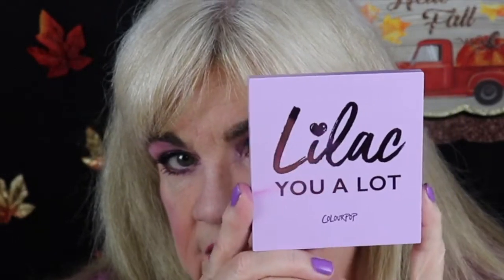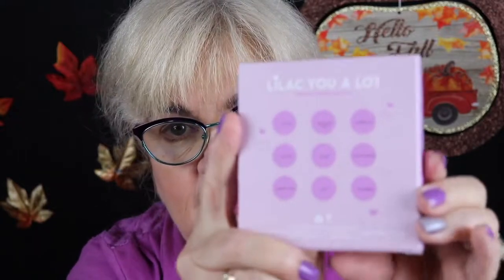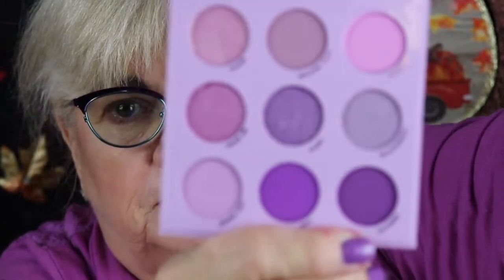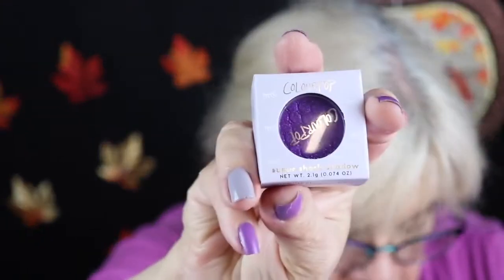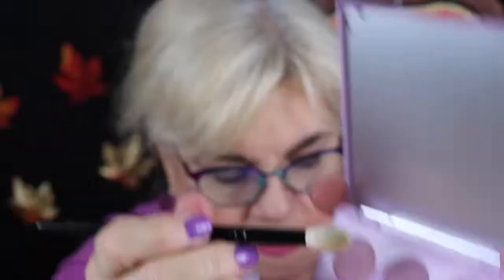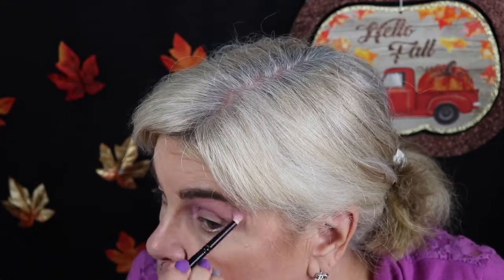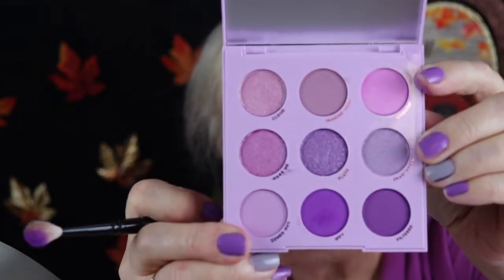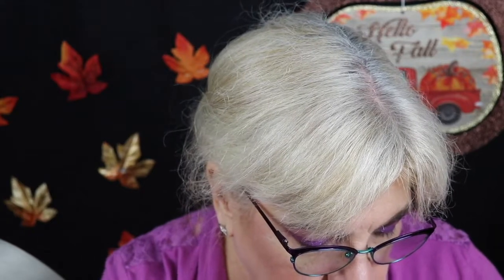New Colourpop Lilac you a lot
This is my first impression of the New Colourpop, 9 pan palette, Lilac You A Lot. Such a Beautiful Colors in this Palette. Great formula and pigments. If you are a Purple or Lilac lover then you might want this for your eyeshadow  collection